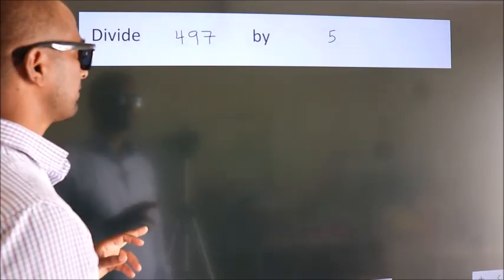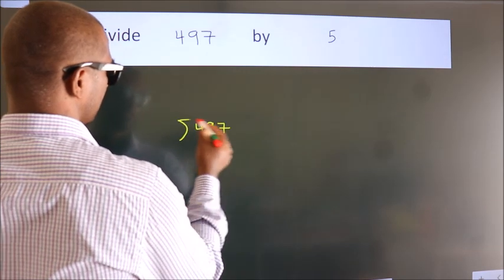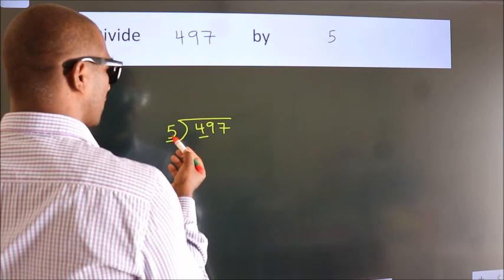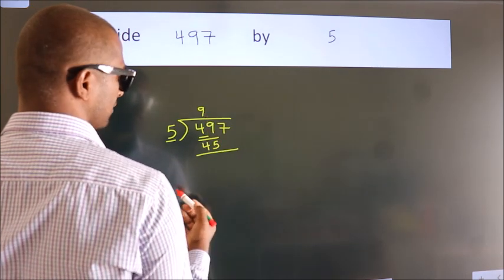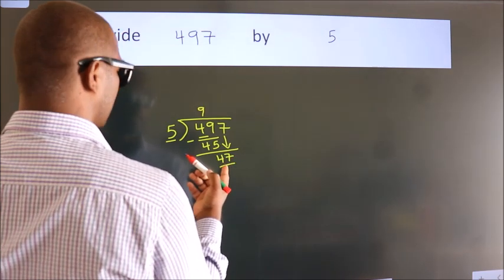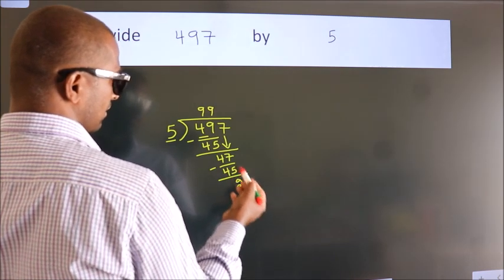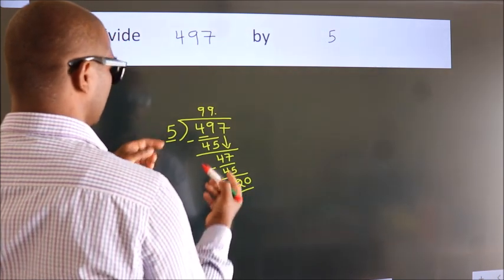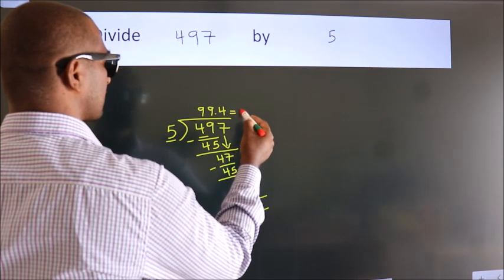Divide 497 by 5 Divide completely